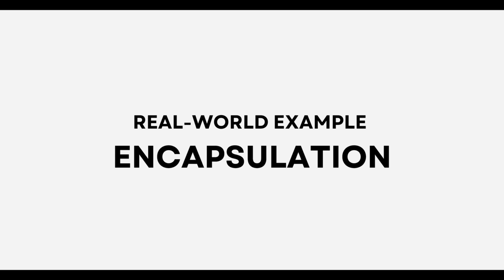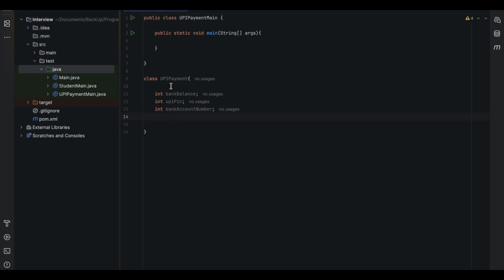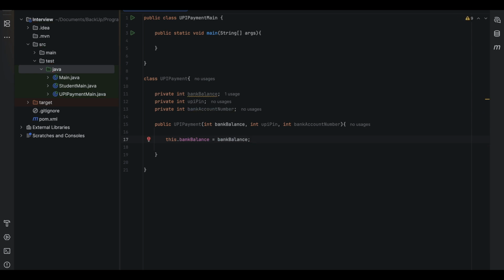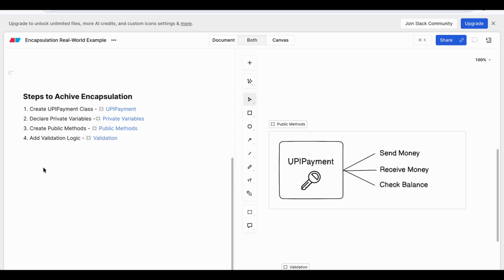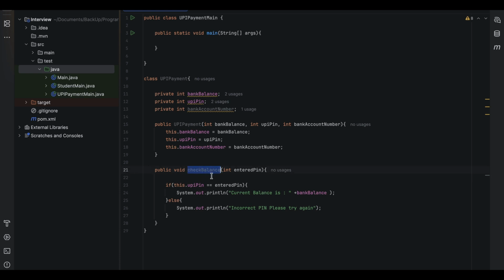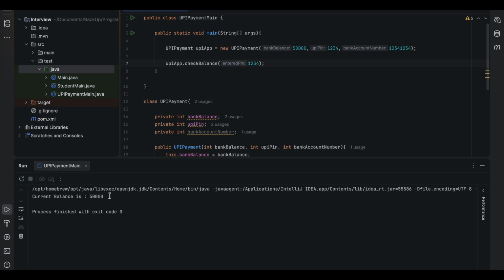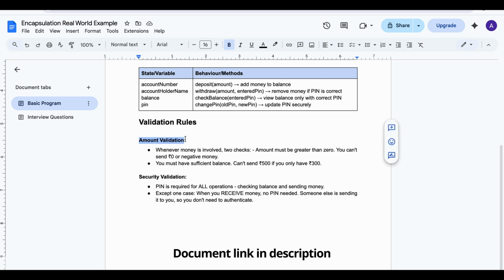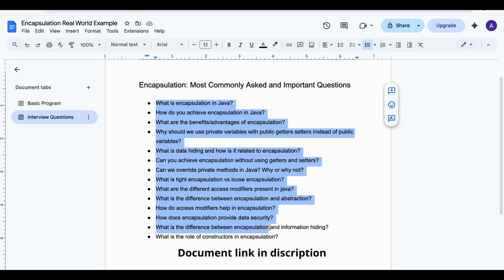Java Encapsulation Real World Example | OOPs | Java Interview Questions 2026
Learn encapsulation in Java with a Real-world example and practical code explanation.

Perfect for beginners learning Java & preparing for interviews.

Reference Doc:
Practice Program & Interview Question - Link in pinned comment